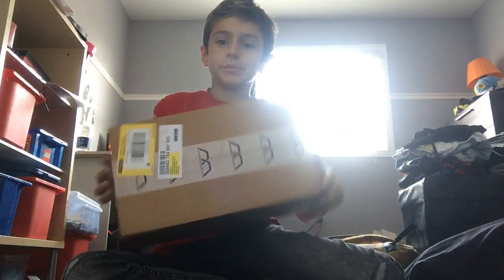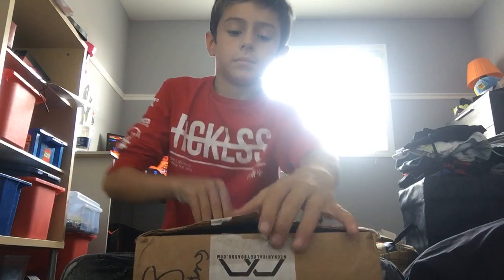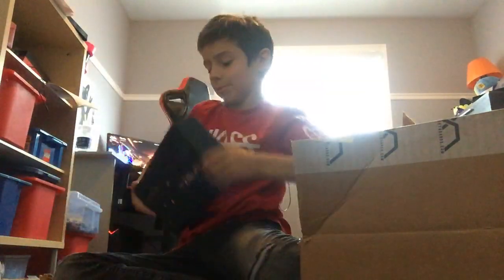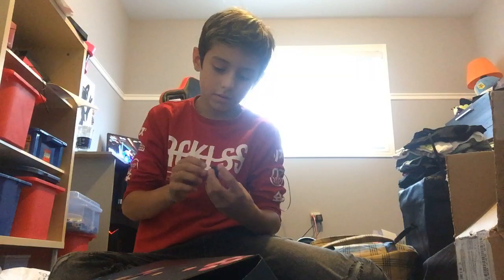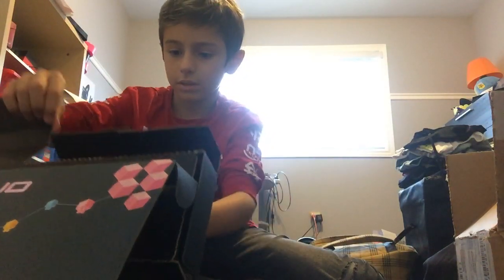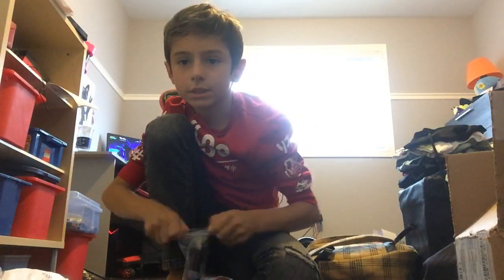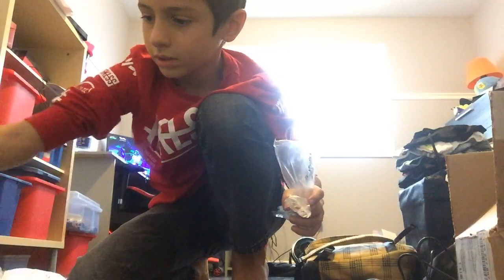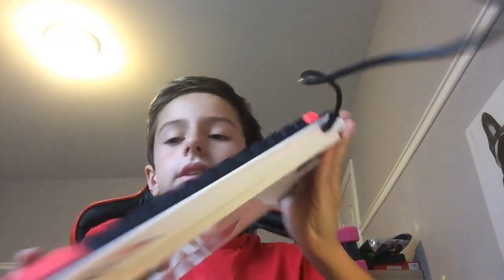Unboxing the ducky one 2 mini